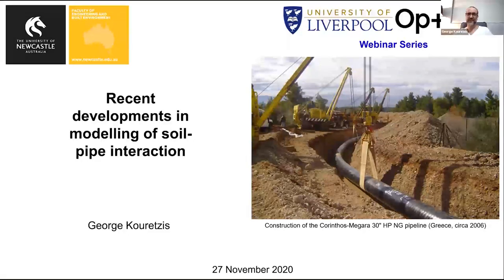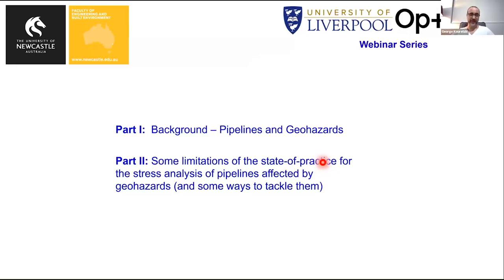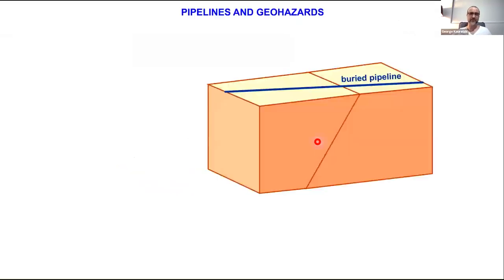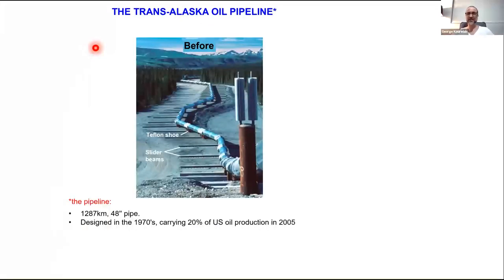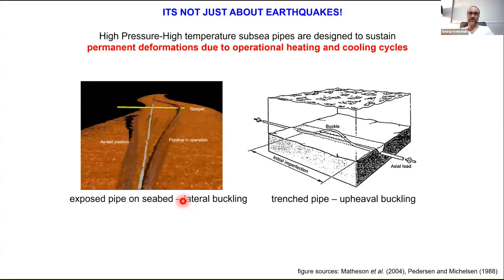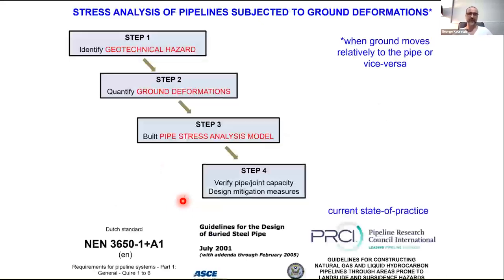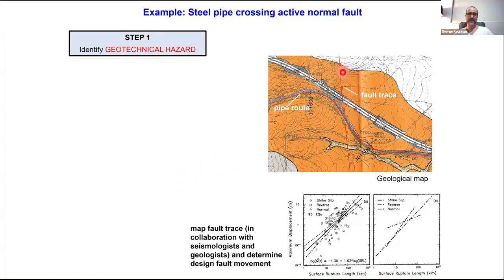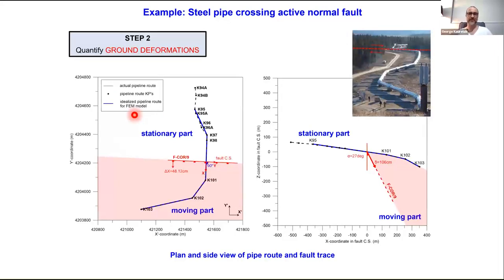Recent developments in modelling of soil-pipe interaction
With Dr. George Kouretzis of Priority Research Centre for Geotechnical Science and Engineering, The University of Newcastle, Australia.

Buried pipelines crossing seismic faults, subsidence zones, or areas susceptible to liquefaction-induced lateral spreading are designed to accommodate differential ground movements without developing excessive bending and axial strains, frequently by implementing special mitigation measures. This requires performing nonlinear numerical analyses with general purpose or specialised finite element software, where the soil reaction developing on the pipe as result of differential movements is modelled by means of elastoplastic Winkler springs. The purpose of this talk is to present recent experimental measurements and numerical estimates of the developing soil reaction on the pipe, as function of relative soil-pipe movement, used as input in beam-on-nonlinear-Winkler spring analysis models. The presentation will focus on scenarios not covered by existing guidelines, such as deeply buried pipes and pipes laid in trenches excavated in stiff soil. Details will be provided on experimental methods developed to physically model relative soil-pipe movements, while carefully controlling the mechanical properties of the backfill, as well as visualisation techniques applied to shed light on the mechanisms of pipe-backfill interaction. Advanced numerical tools are also employed to analyse cases of complex pipe-backfill-trench geometry, and quantify the resistance provided by native stiff soil on pipes backfilled with loose sand. The presentation will conclude with a discussion on the limitations of numerical tools for modelling soil-pipe interaction, and recommendations for estimating soil spring parameters in practice.